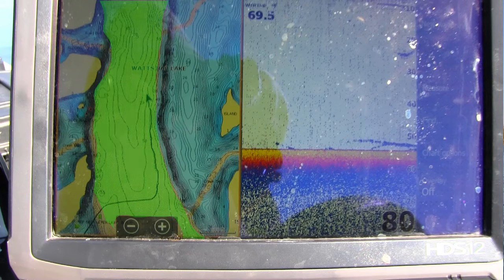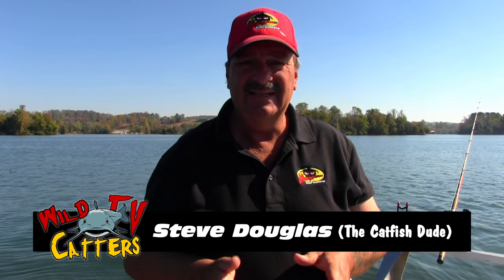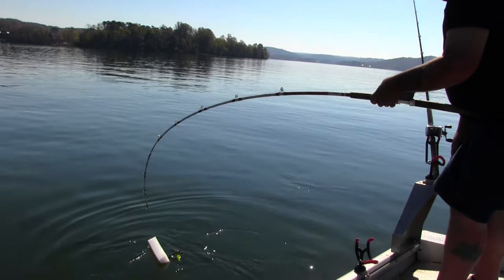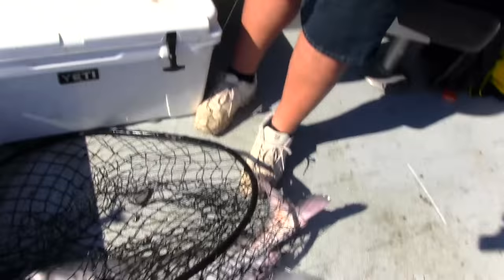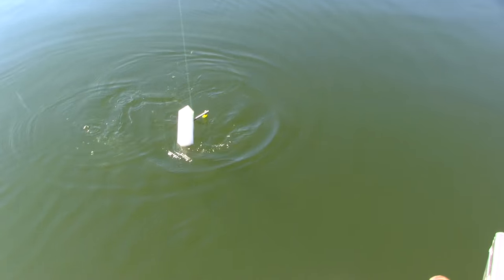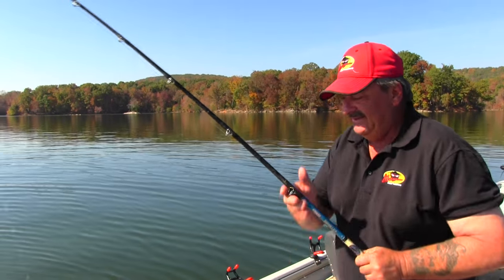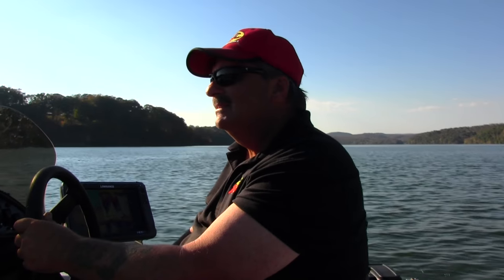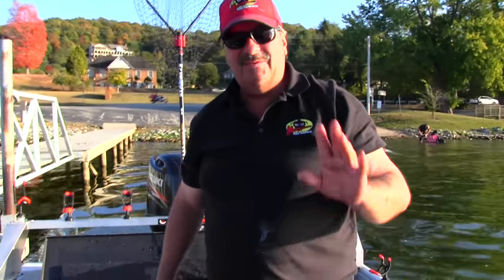How to locate and catch catfish using planer boards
In this video see how and where to present your bait to big catfish using controlled suspended presentation technique using catfishing planer boards to fish along the contour structure of the old river bed. Fishing the catfish highways to find and locate big catfish. Steve is fishing the Tennessee river on Watts bar lake in Tennessee. Suspending bait over key structure that run along the contours of the river bed  using planer boards to spread out the offerings to locate and catch big catfish.

The HOOKS I use
There ball bearing swivels I use
Snap locks I use for dragging baits
Three way swivels I use
Fishing line I use 65 lb braid
Video Camera
Directional Shotgun Mic
Wireless Mic